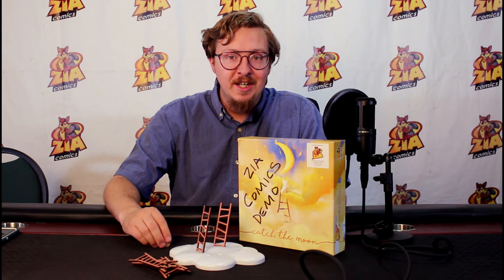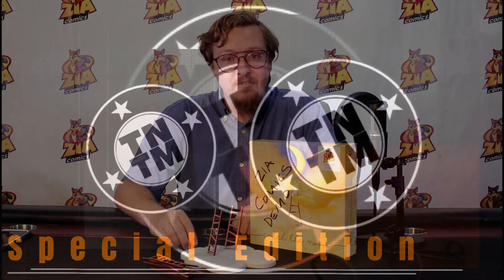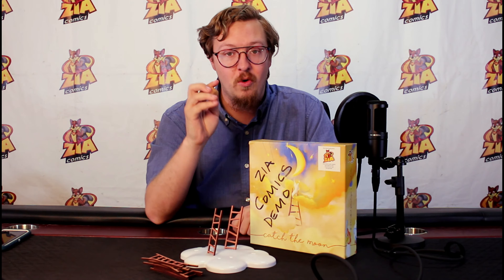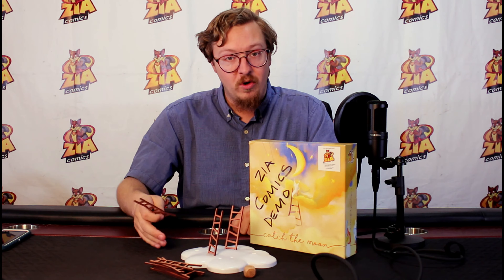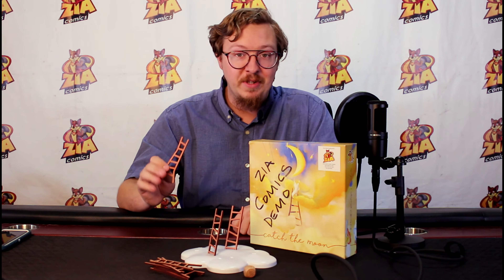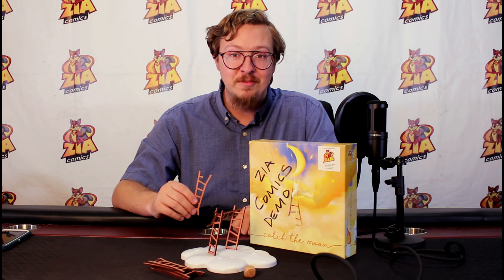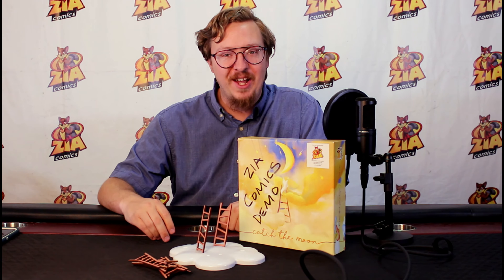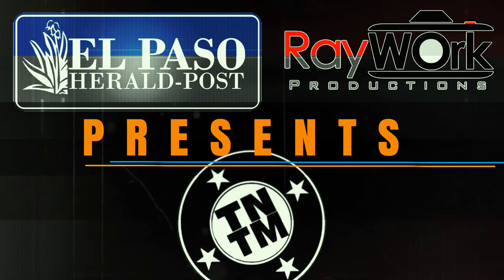How to Play Catch the Moon by Bombyx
Danny from ZiaComics.com teaches us how to play Catch the Moon by Bombyx.  This is a dexterity puzzle game for 2-6 players and should take 20 minutes for a full game.  The rules are simple and you can be up and running in minutes.

All you need in Catch the Moon is a few skillfully placed ladders, a good sense of balance, and a touch of imagination. The moon waits impatiently for your arrival, but she's a sensitive lady and the smallest mistake can make her cry. The right mix of skill and luck will help you become the most agile dreamer...